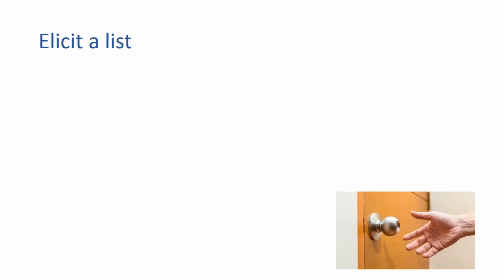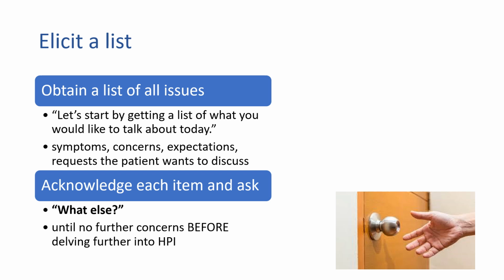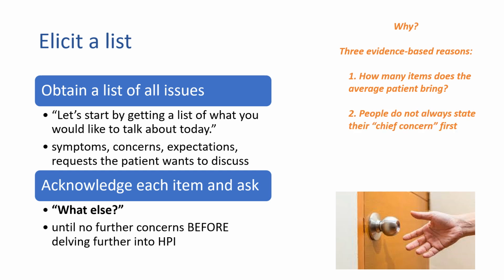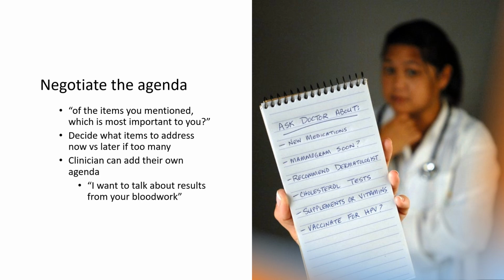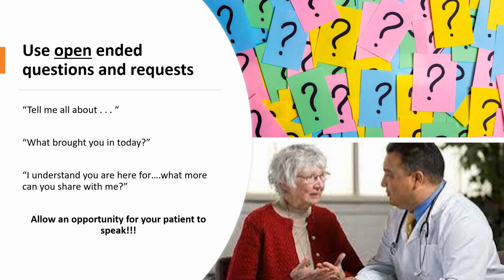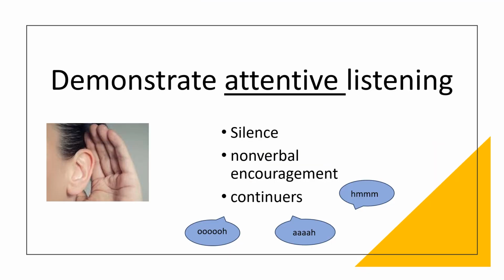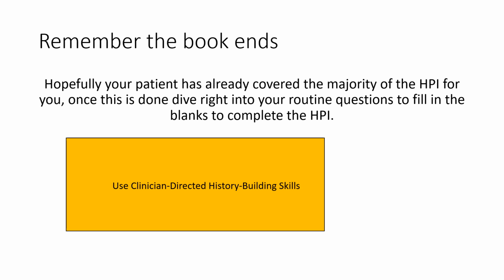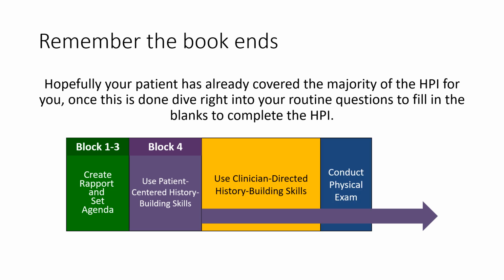BLOCK 3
Opening the conversation